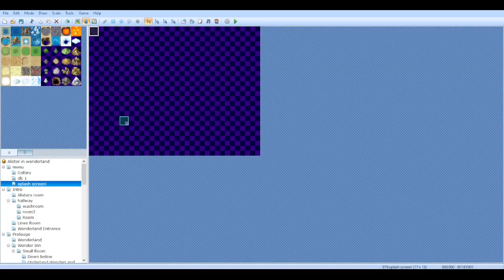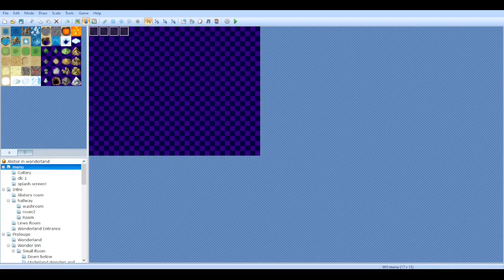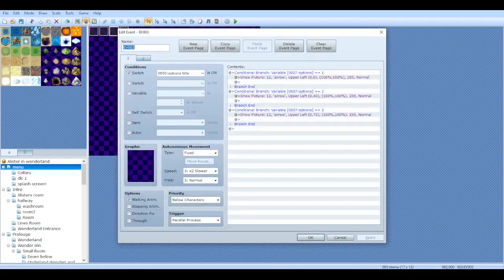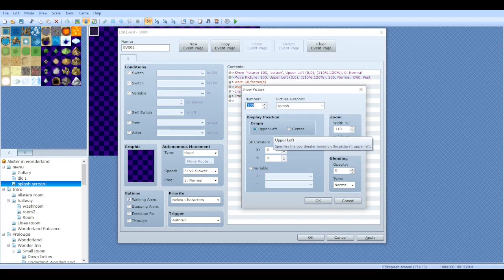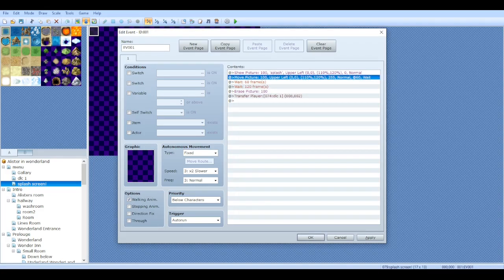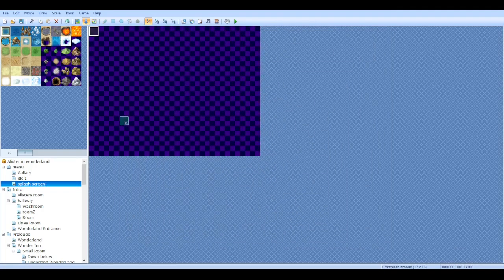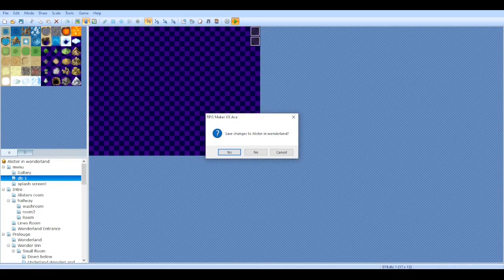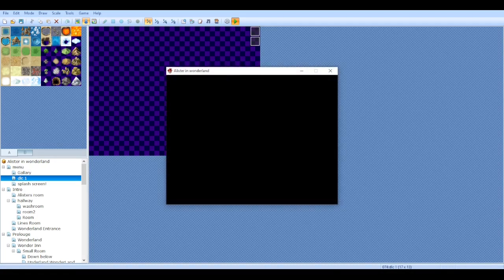SPLASH SCREEN TUTORIAL (RPG MAKER VX ACE)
In this video , i show you how i make a splash screen (for logo of dev group) and how i set up mine!

NOTE: This does require a skip title screen and you to have set up a custom menu, if you guys want a more in depth tutorial on that let me know!